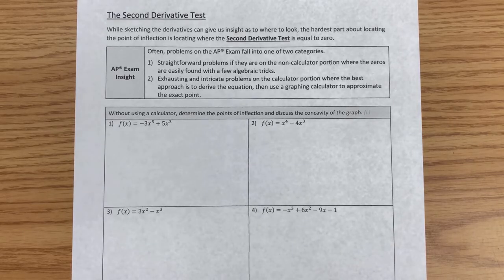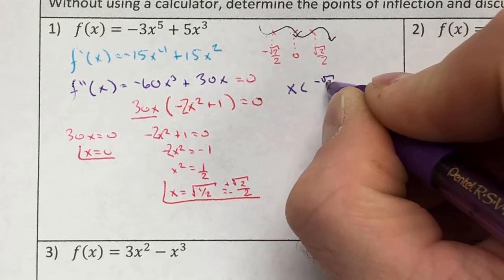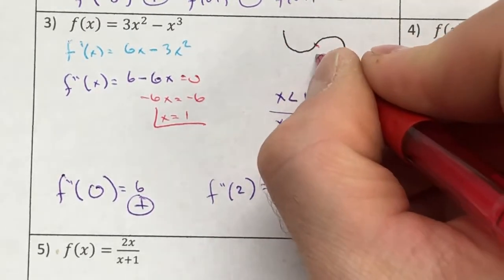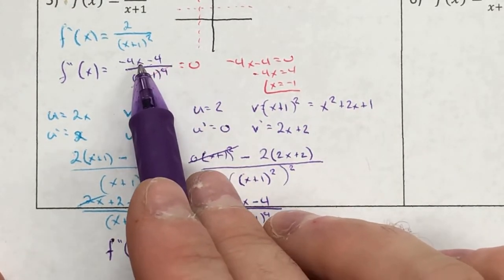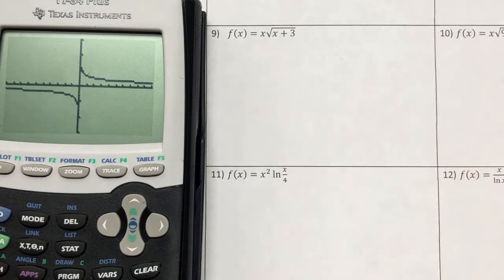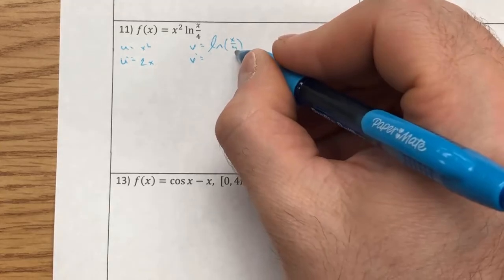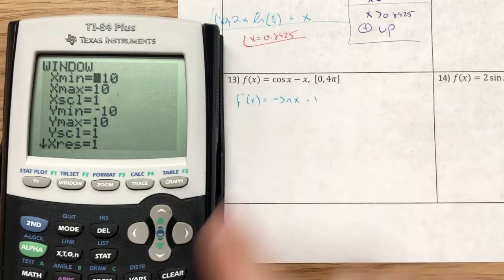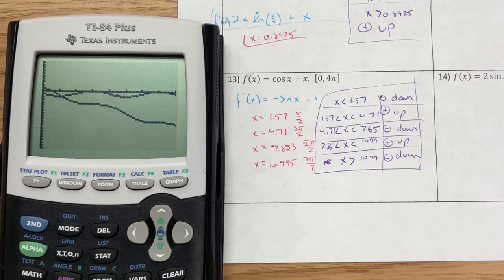The Second Derivative Test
2122 - AP Calculus - Chapter 3 - Section 7

Chapters
0:00 Intro
0:58 Question 1
7:17 Question 3
9:30 Question 5
15:18 Question 7
18:22 Question 9
22:12 Question 11
26:31 Question 13